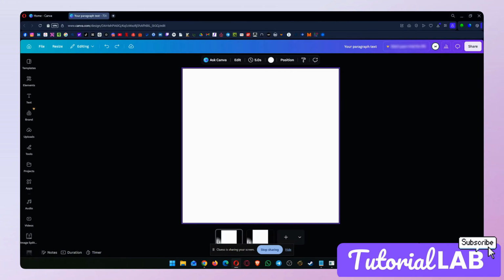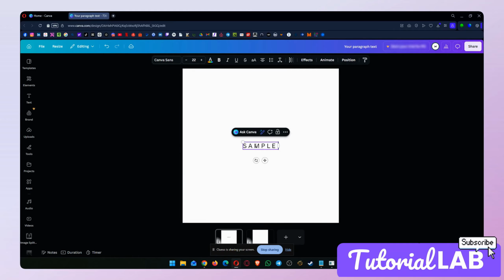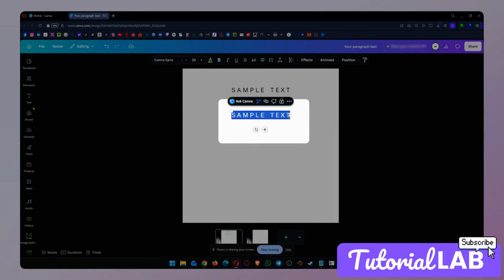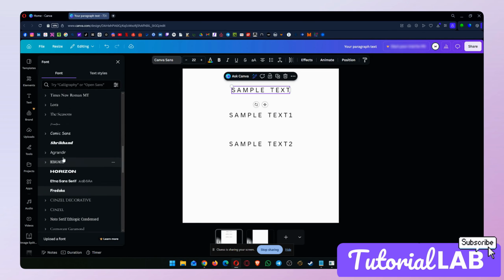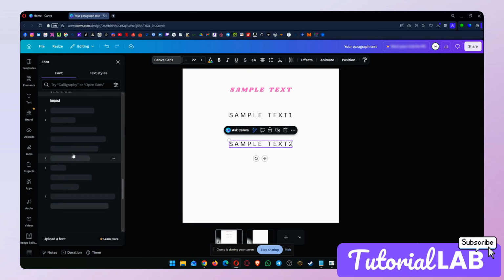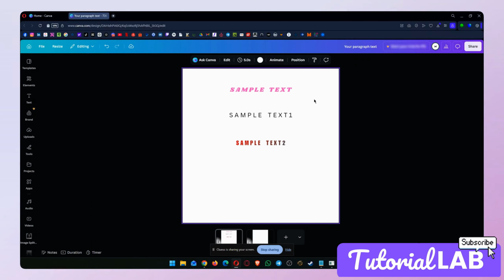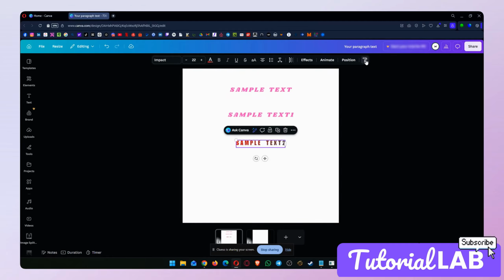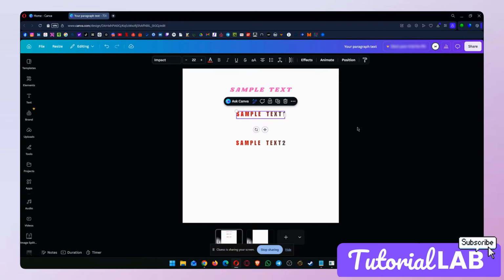How To Use Styles In Canva (Step By Step)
How To Use Styles In Canva

Hello everyone! In this video, I’ll show you exactly "How To Use Styles In Canva" so you can quickly create consistent and professional-looking designs without manually adjusting every element.

We’ll go step by step through "how to use styles in canva 2026" and explain how the "canva styles tab tutorial" works for instantly applying fonts, color palettes, and layouts. I’ll also show you how to connect your "brand kit canva" and use it to "change colors instantly canva" across your entire design with just one click.

By the end of this tutorial, you’ll confidently know how to use Styles in Canva and speed up your design workflow step by step.